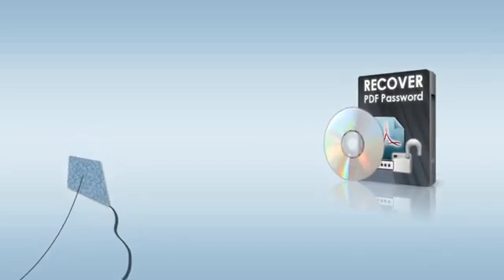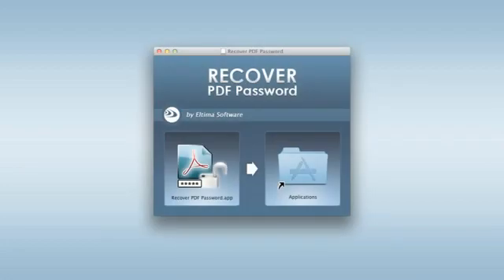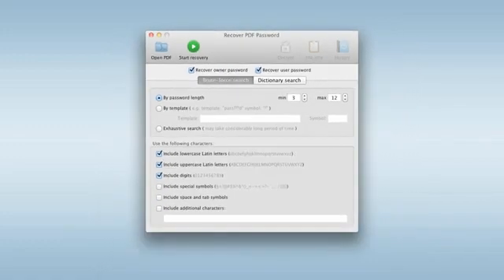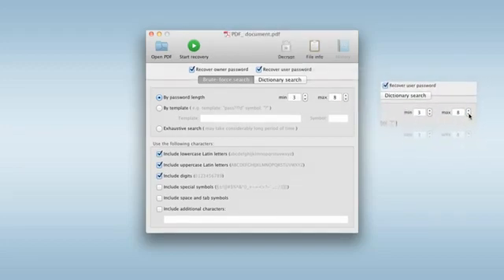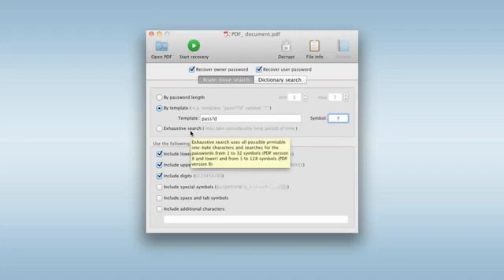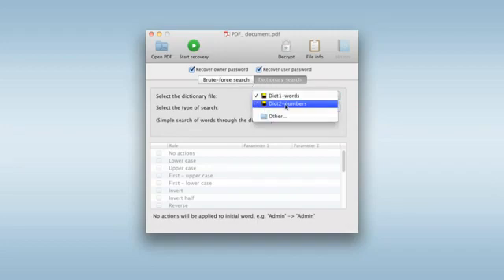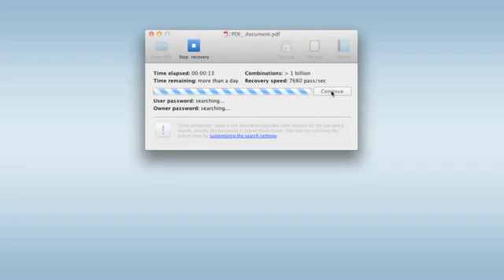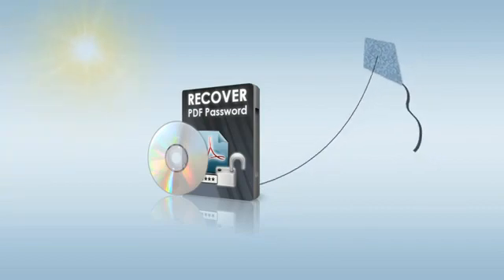Recover PDF Password for Mac with Eltima tool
- PDF recovery tool by Eltima Software is a simple utility which helps to restore PDF password that was lost or forgotten.